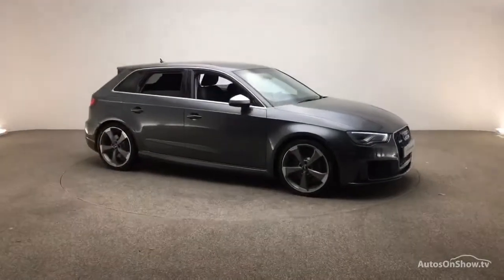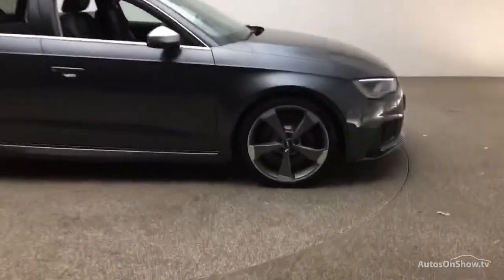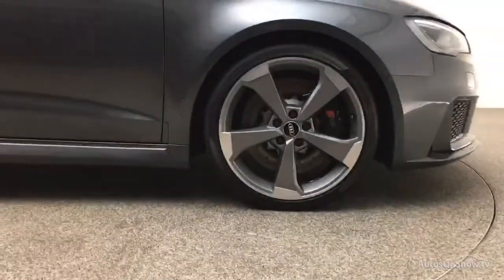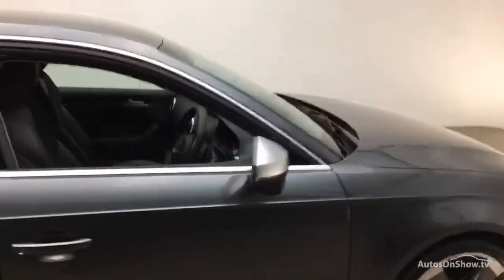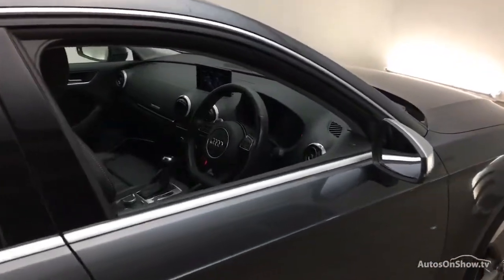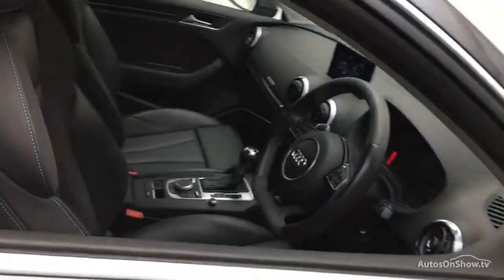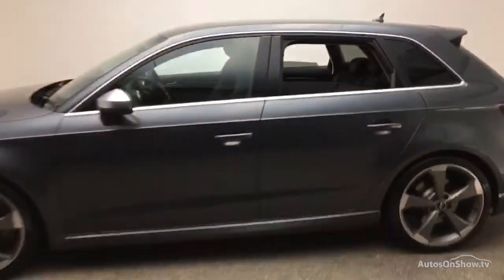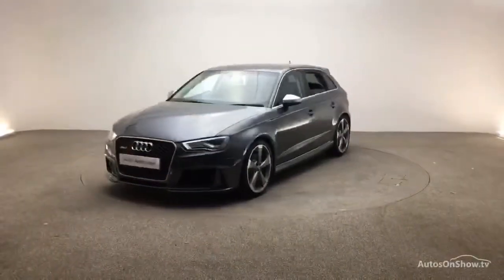AUDI RS3 SPORTBACK TFSI R 3 QUATTRO